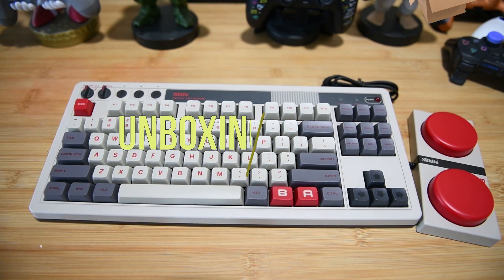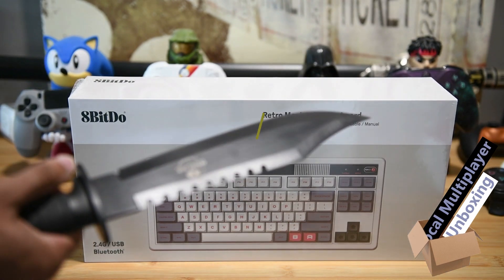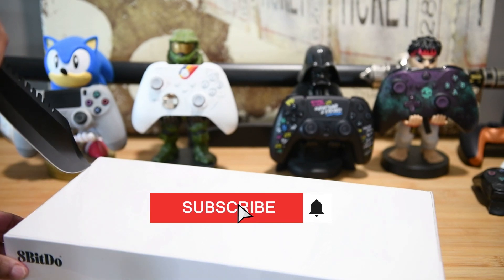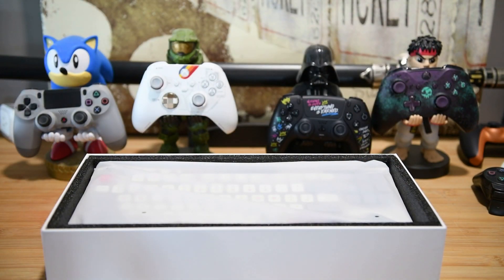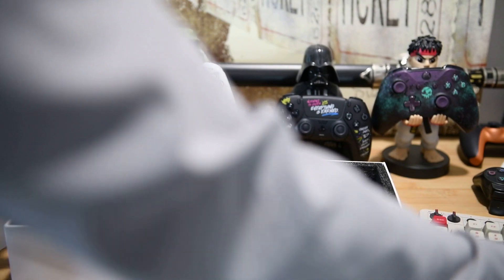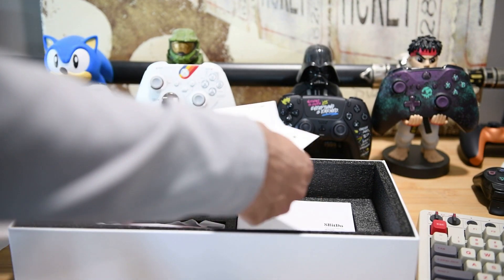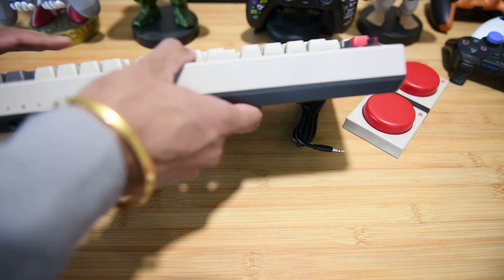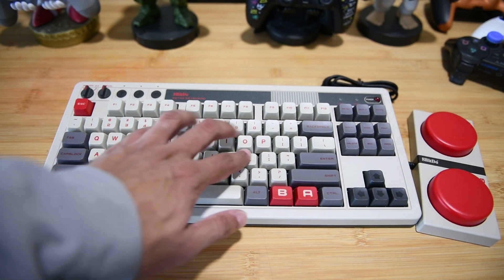8BitDo Retro NES Mechanical Keyboard - Unboxing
8BitDo Retro NES Mechanical Keyboard - Unboxing